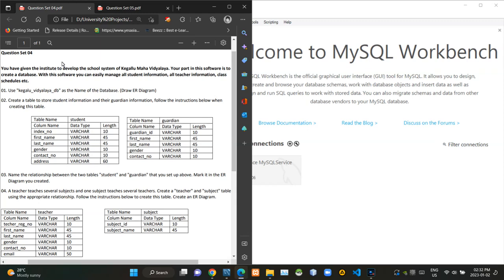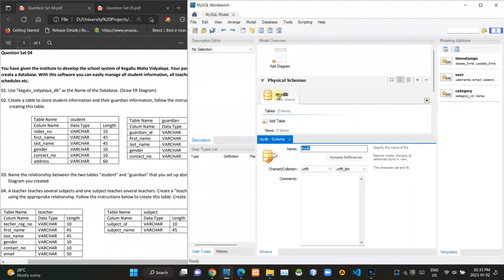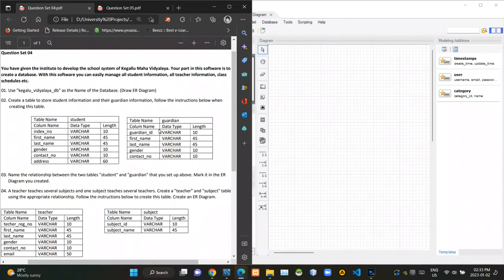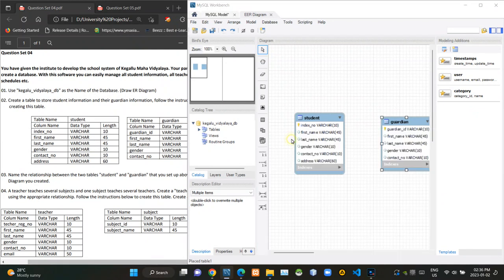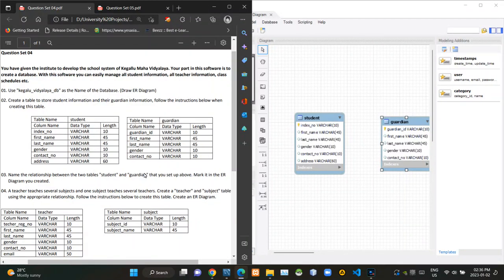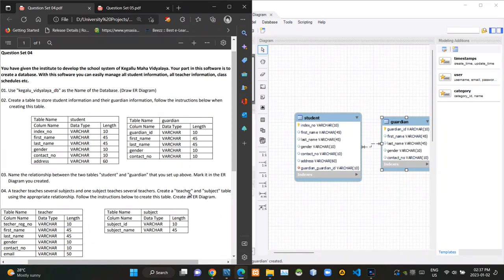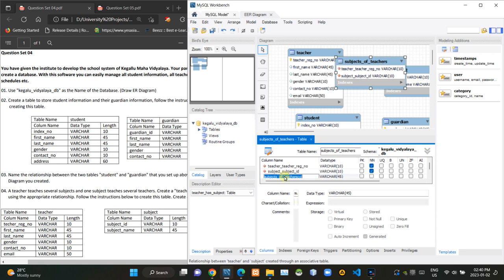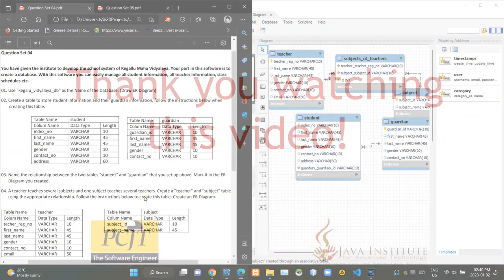Using ER diagrams to create relationships between tables (pt.2) - Database Management Systems 1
set 04

This video explains how to create a database using the MySQL Workbench software and create tables using customized databases, and how to create a relationship between tables in a database, and how to represent one of the tables in an opportunistic database with a Many-to-Many Relationship.